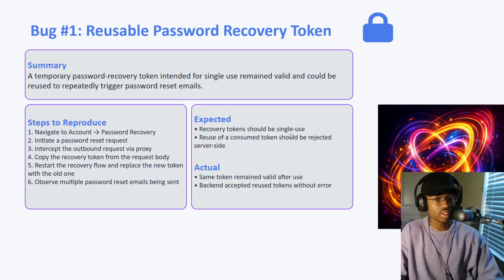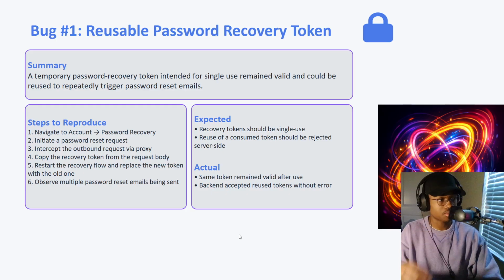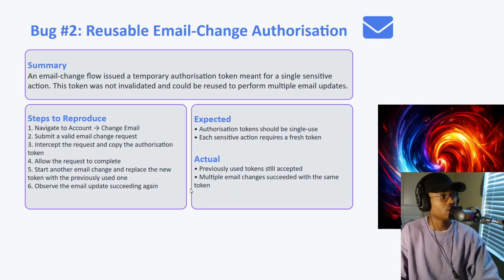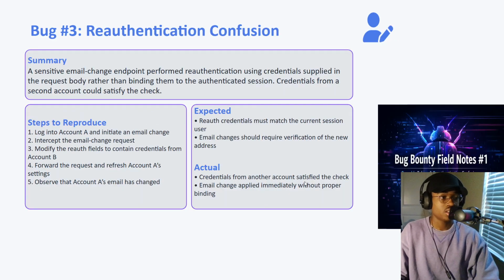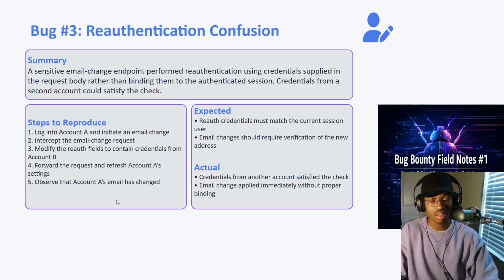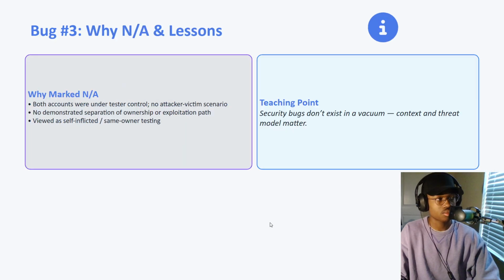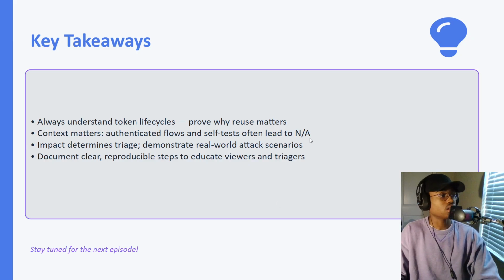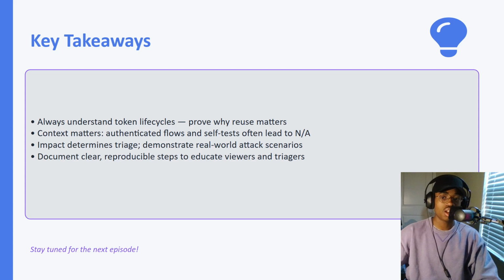Bug Bounty Field Notes #1 – 3 Reports. 3 N/A’s. What I Learned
In this first episode of Bug Bounty Field Notes, I break down a day where I submitted three bug reports; and all three were marked N/A.

This video isn’t a flex, and it isn’t a tutorial. It’s a transparent look at what actually happens in bug bounty when you’re testing real programs, submitting real reports, and learning in public.

I walk through:

The type of issues I reported

Why they were marked N/A

What I could have done better

How this changes my approach going forward

N/A reports aren’t wasted time. They refine judgment, improve report quality, and sharpen methodology. This series is about documenting that process: wins, losses, and everything in between.

If you’re learning bug bounty, penetration testing, or application security, this is the side of the journey most people don’t show.

Series: Bug Bounty Field Notes
Episode: #1
Outcome: 3 Reports → 3 N/A’s
Focus: Learning, reflection, and long-term improvement